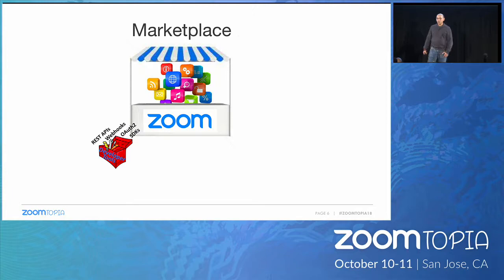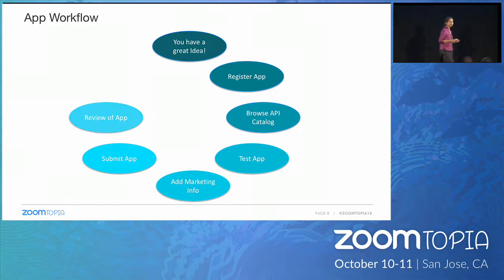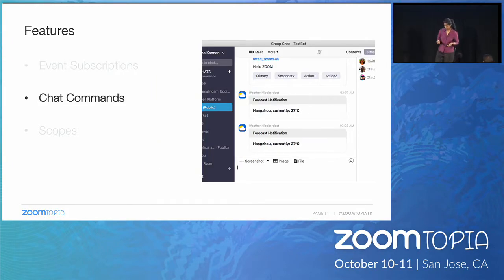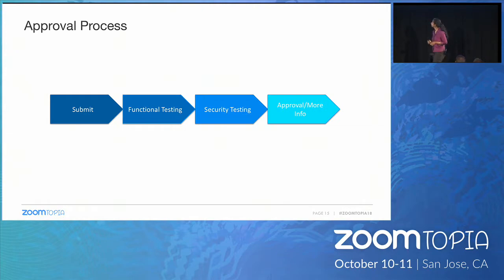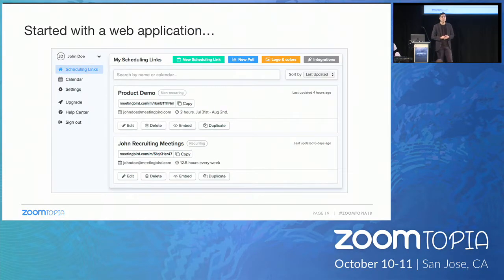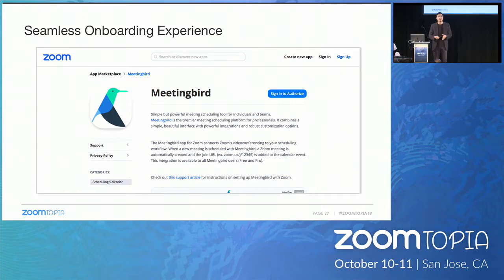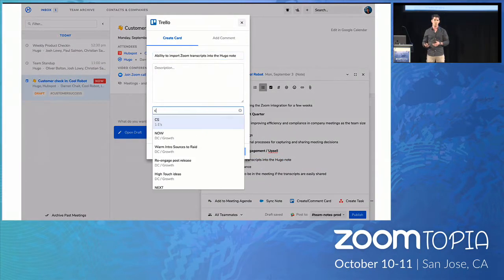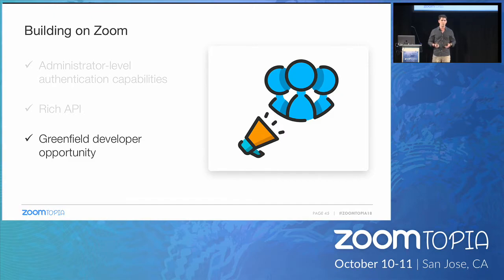Zoomtopia 2018: Building on Zoom APIs, Apps and More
This session will walk you through the steps to easily build and integrate your app into the Zoom platform. You’ll also hear from Josh Lowy the CEO of Hugo and Paul Dornier, the CEO of MeetingBird as they share their experiences from building on Zoom.